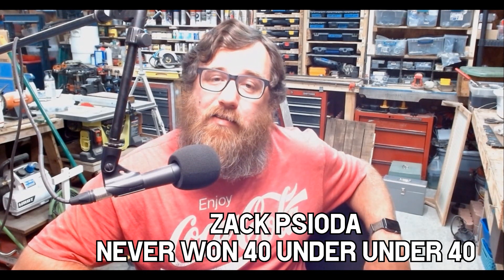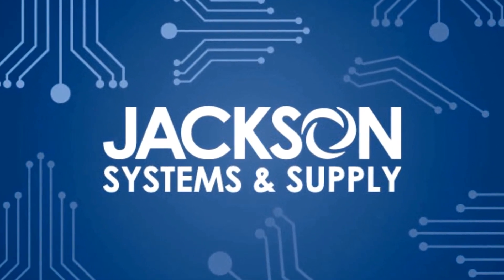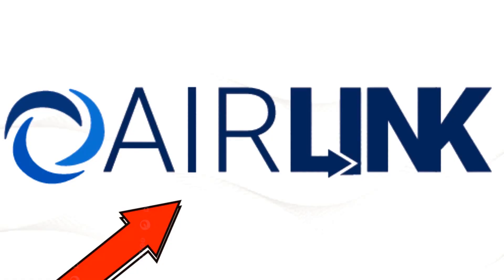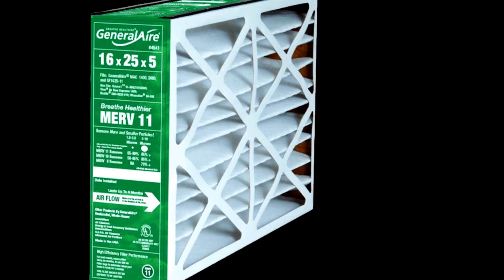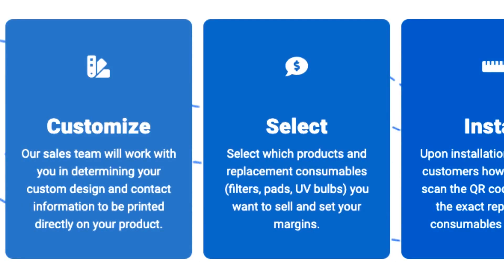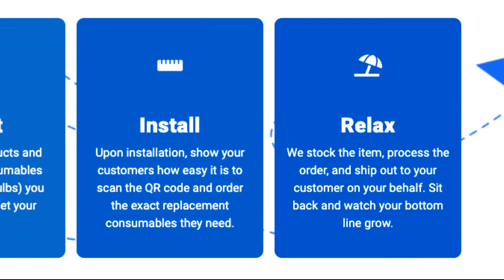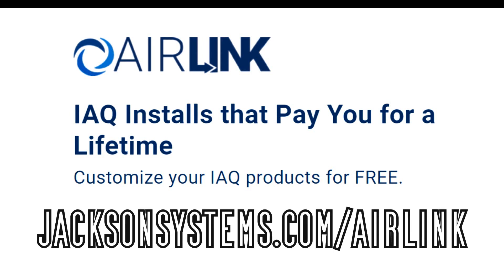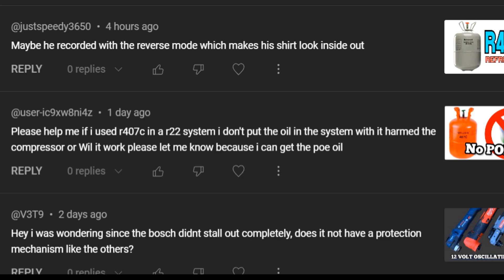R407c and Mineral Oil Go Together Like Peanut Butter and Napalm